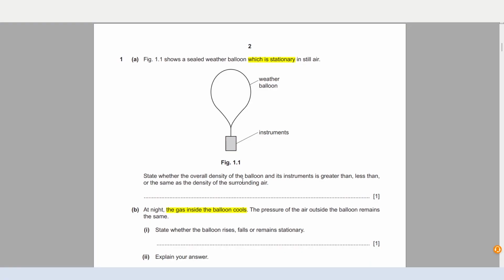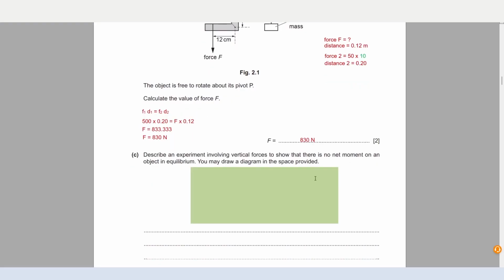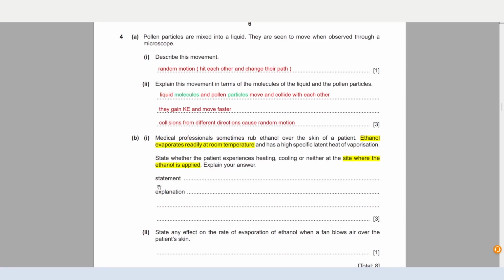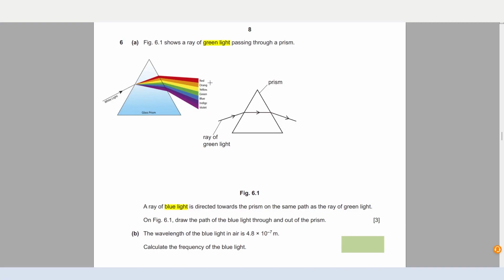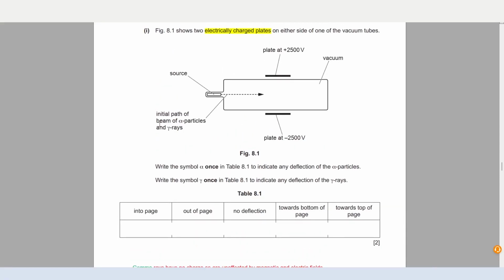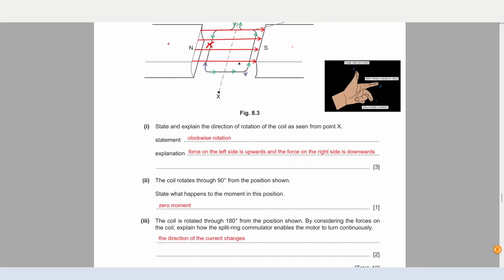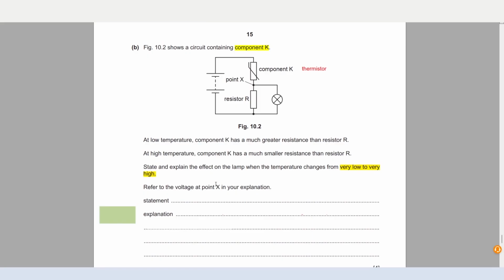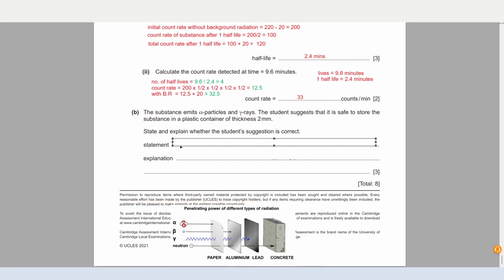0625/42/M/J/21 | Physics | 2021 | #0625/42/MAY/JUNE/2021 #0625 | ​Science And Math Papers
Timestamps:
- Start 00:00
- Question 01 00:11
- Question 02 03:47
- Question 03 07:57
- Question 04 10:46
- Question 05 13:56
- Question 06 16:52
- Question 07 19:56
- Question 08 22:45
- Question 09 30:00
- Question 10 32:41
- Question 11 37:09